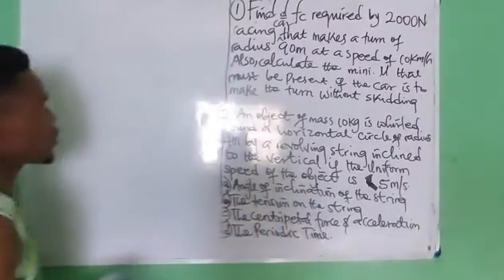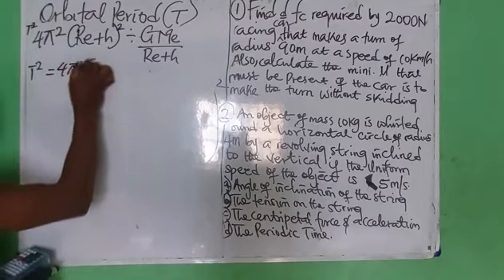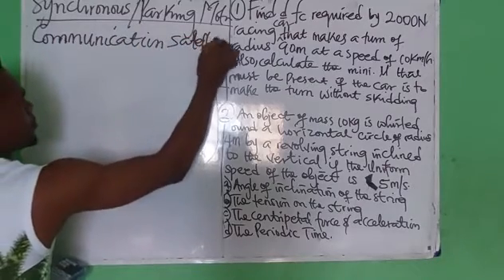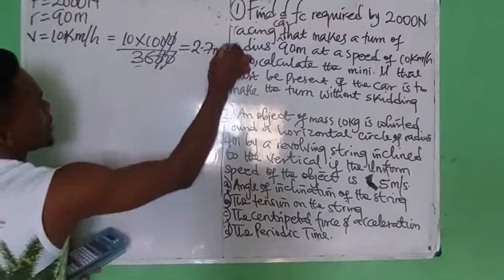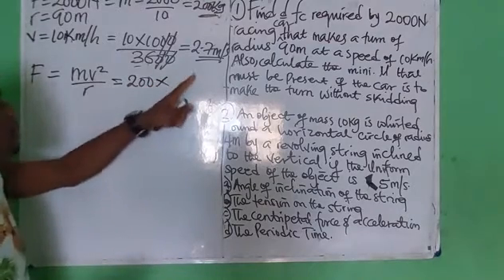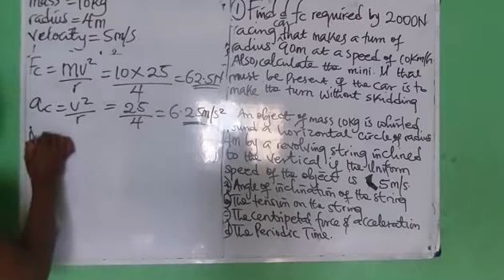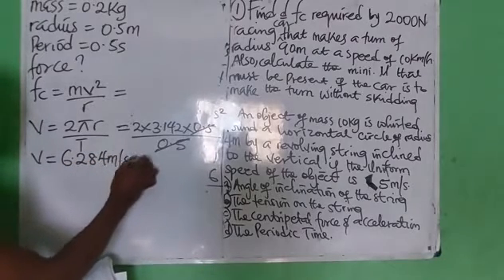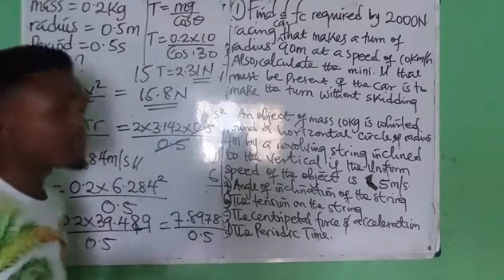Calculations On Circular Motion And Gravitationa.Part C